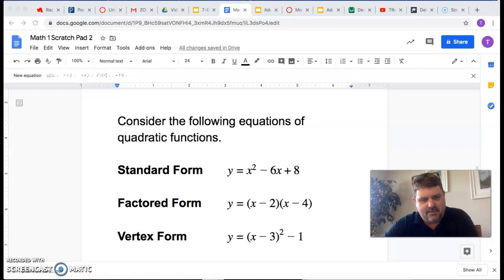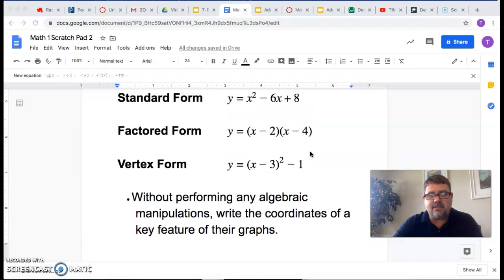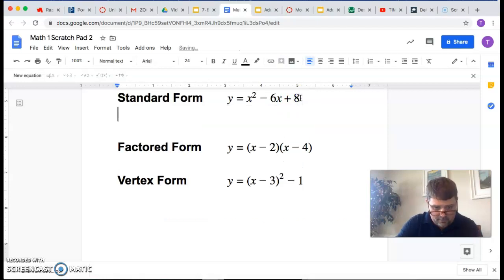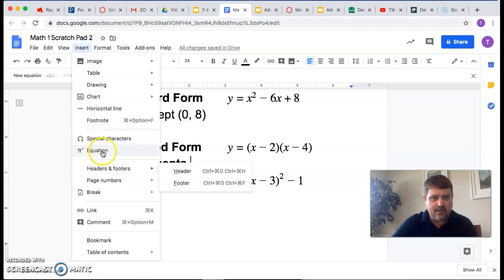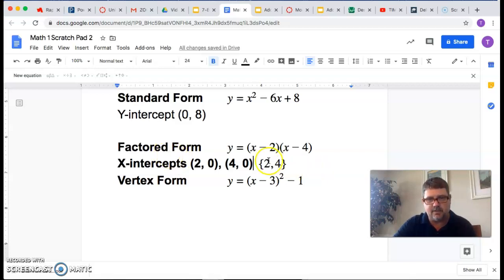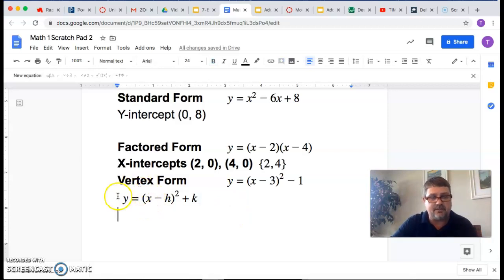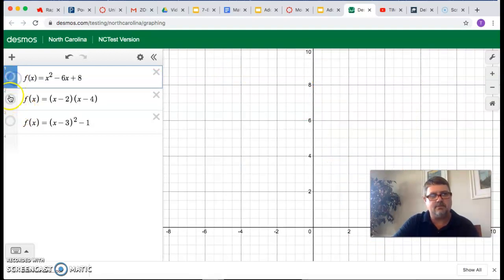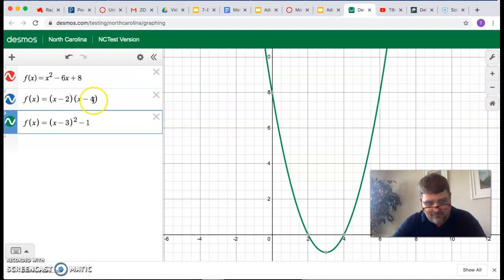Forms of Quadratics Part 2